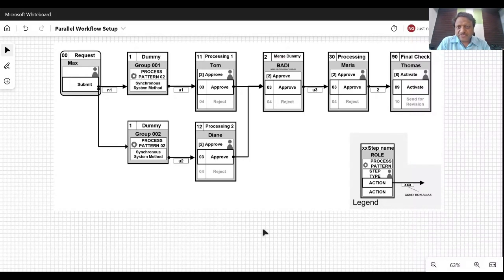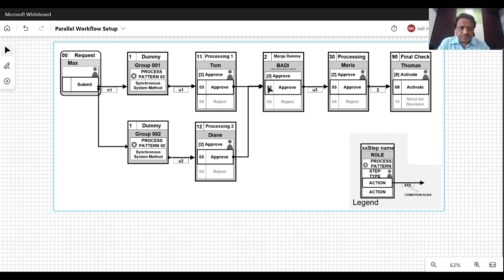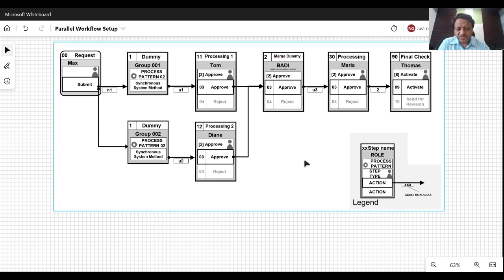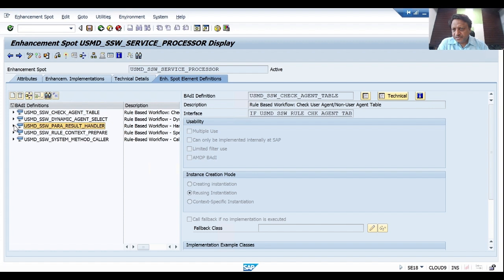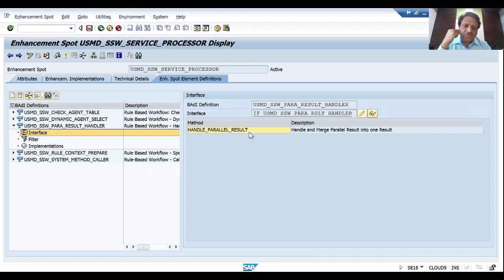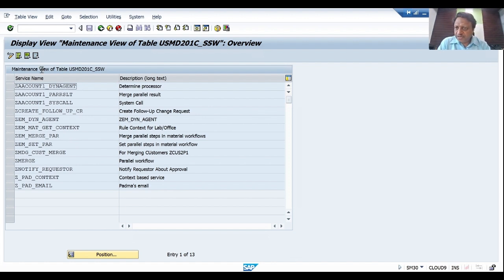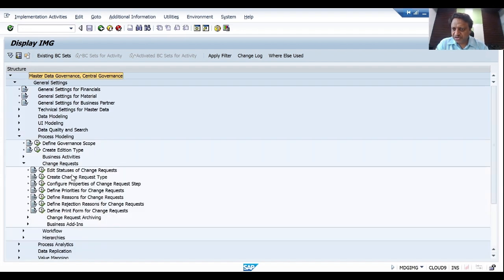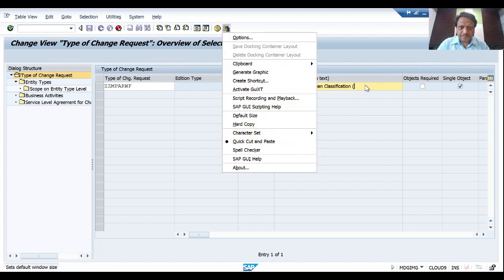Parallel Workflow Enhancements Part1 | SAP Master Data Governance (MDG)